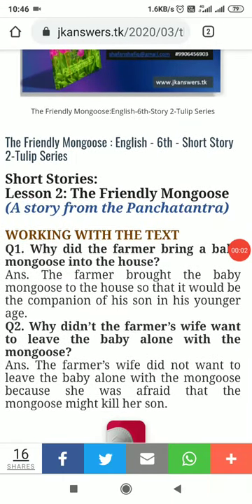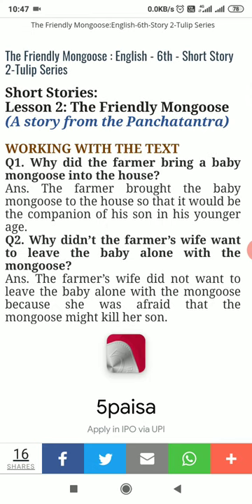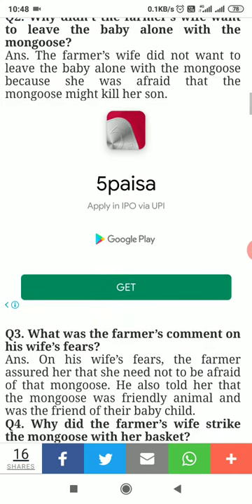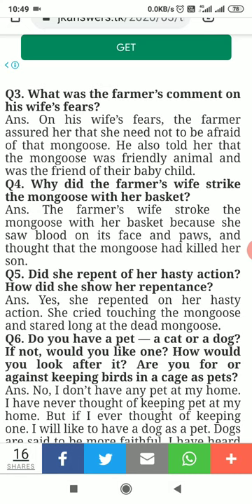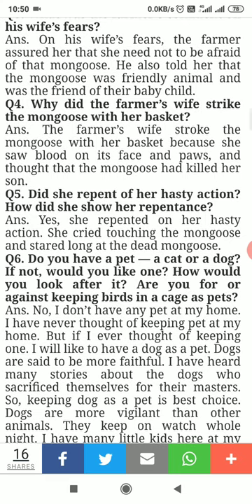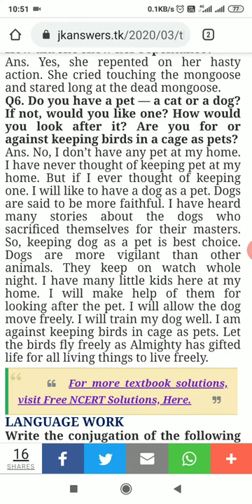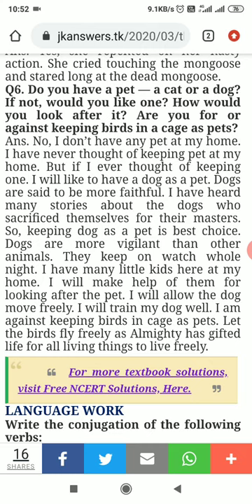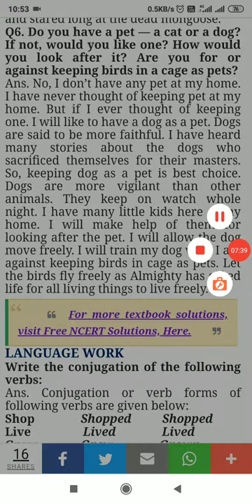Class 6th English "The Friendly Mongoose"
Questions and answers. Lecture delivered by Tariq Ahmad Mir Teacher at Govt UPS DINGREE